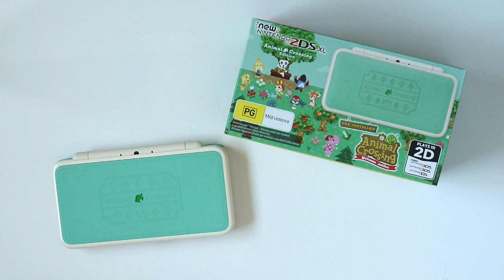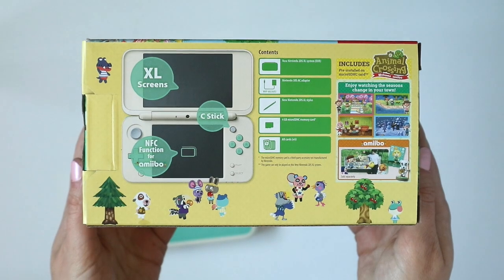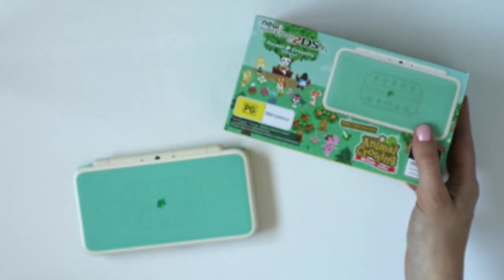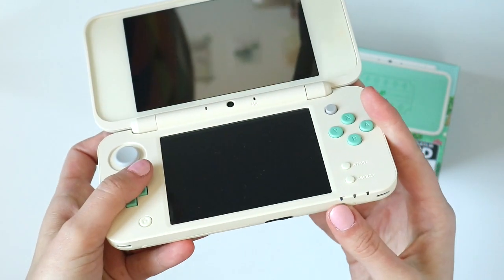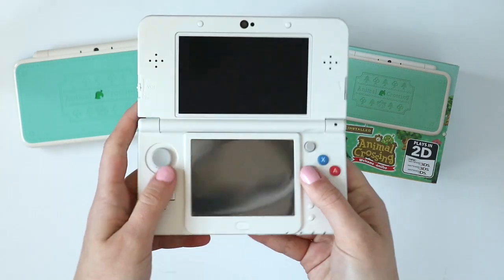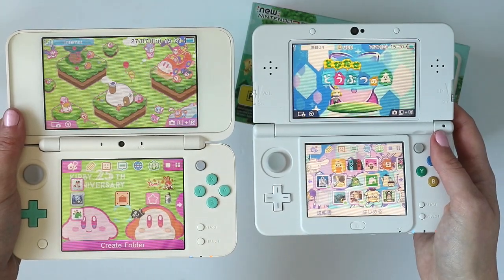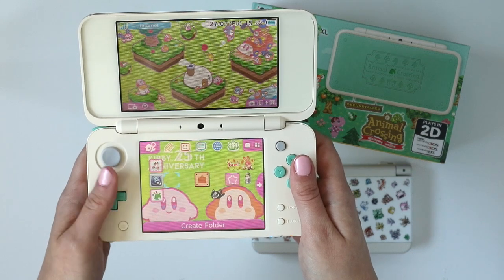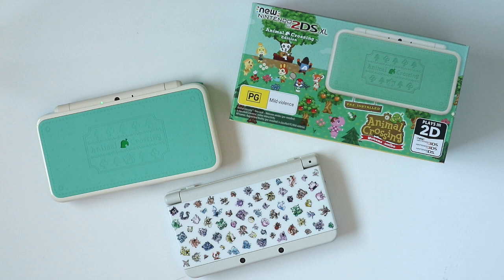Animal Crossing: New Leaf 2DS XL Review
I recently got the gorgeous Animal Crossing New Leaf 2DS XL that Nintendo released in Australia and I wanted to share my thoughts! Watch to see what I think of this adorable system and how it compares to some other 3DS models in my collection.